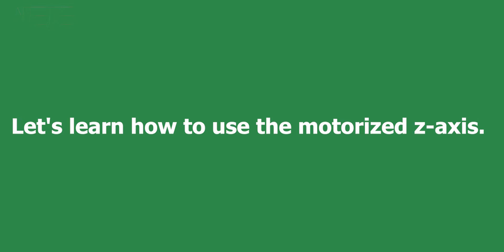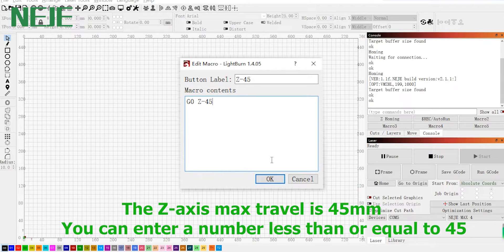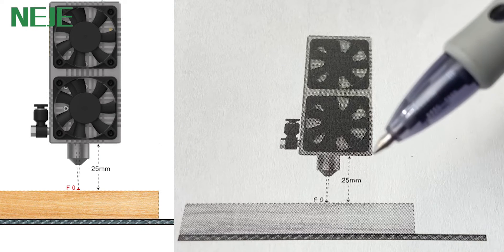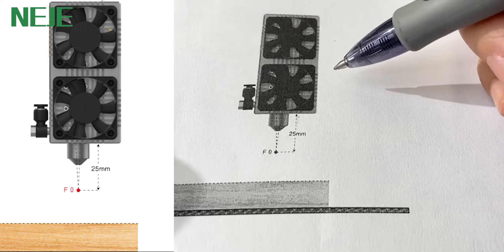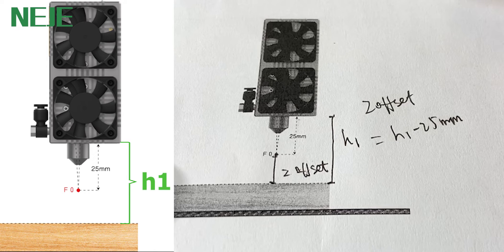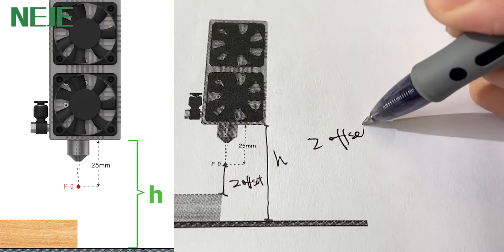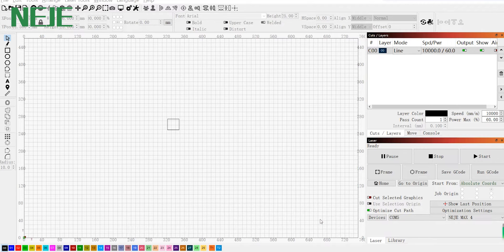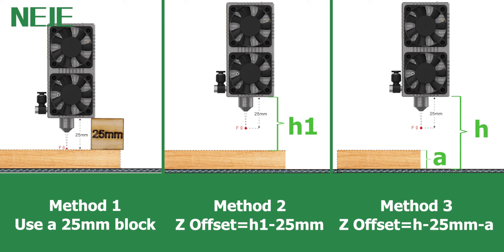Machine Guide 17 | 3 Methods to Use Motorized Z Axis#laser